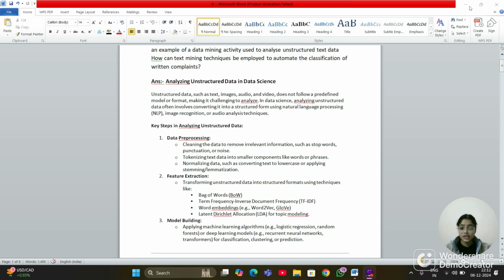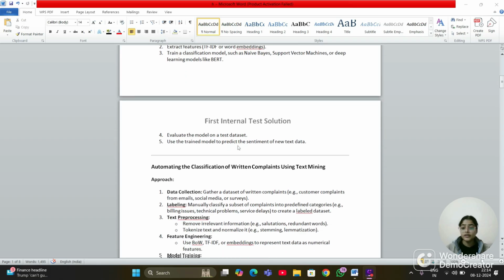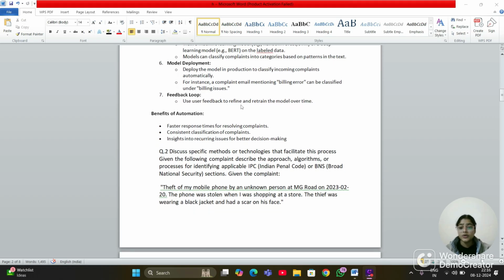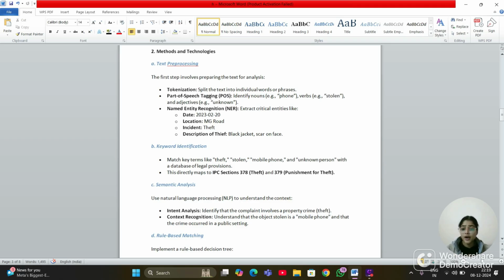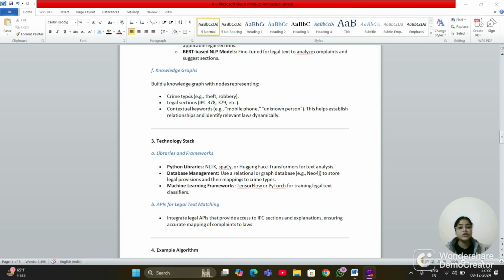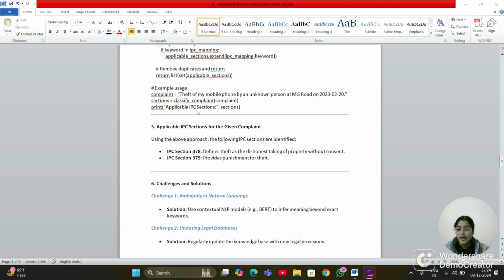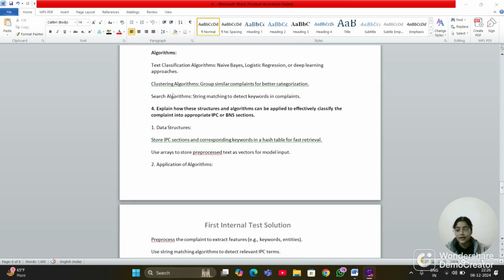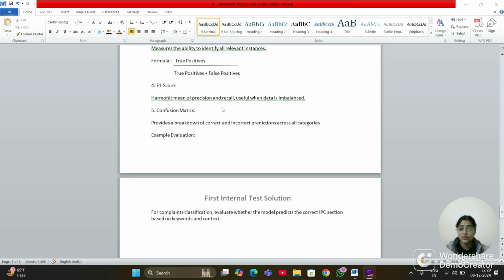|| Solution : - Internal 1 Test || Data Science ||